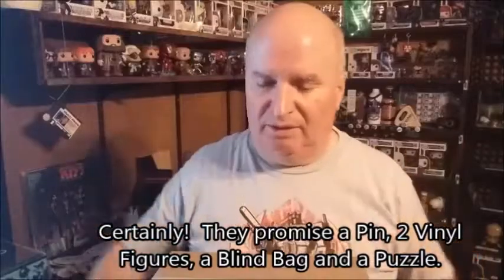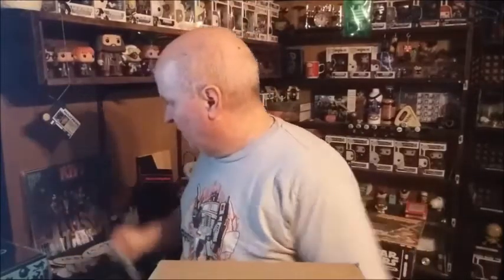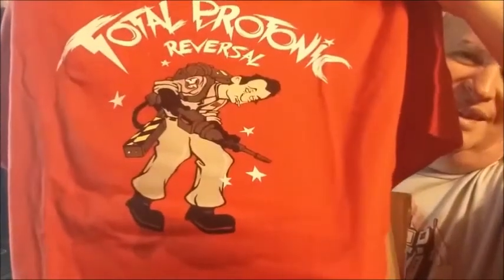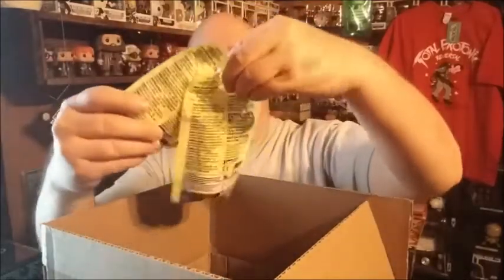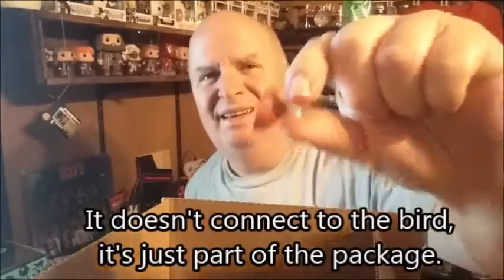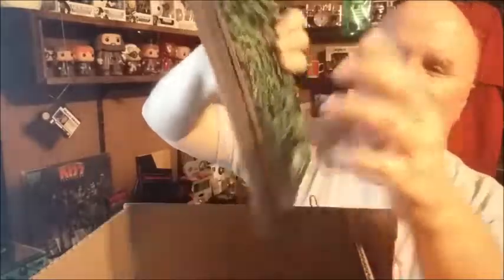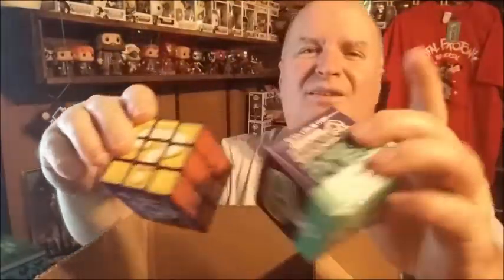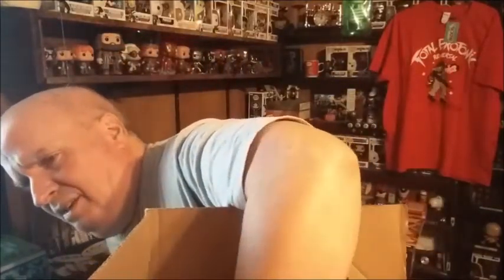Shirt Punch Unboxing! Mystery Punch Pack #4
Click here [03:15] to skip to the unboxing!!

My eBay Store: